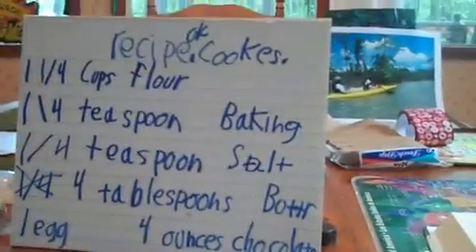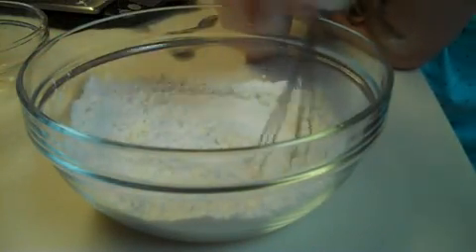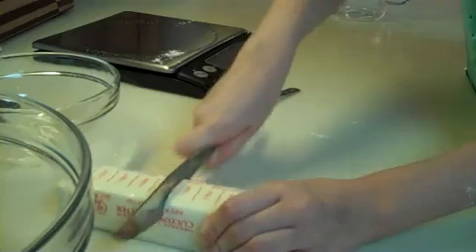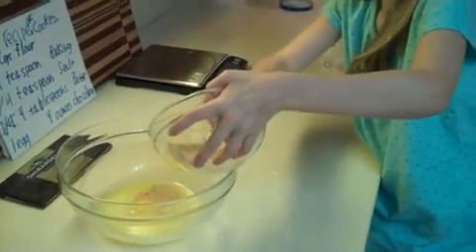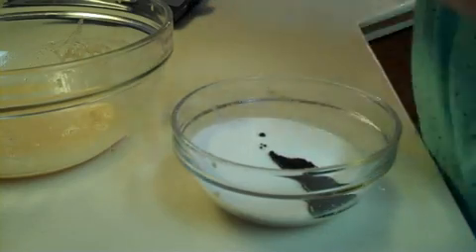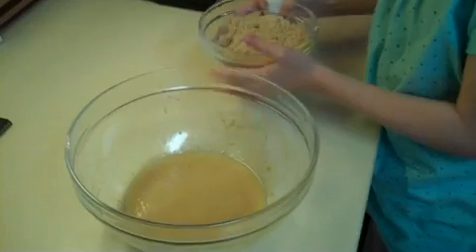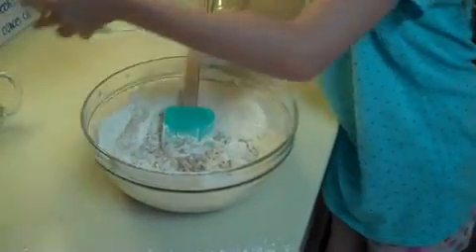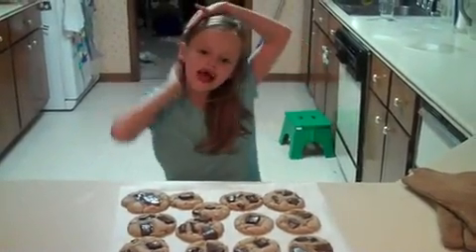Larissa Documentary on Chocolate Chip Cookies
Georgia State PTA winner for video, Larissa makes chocolate chip cookies